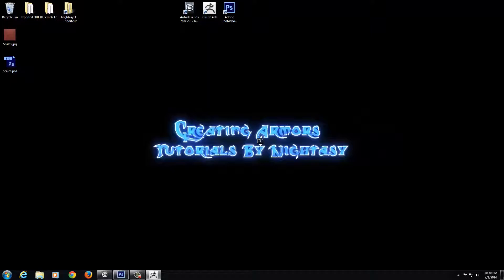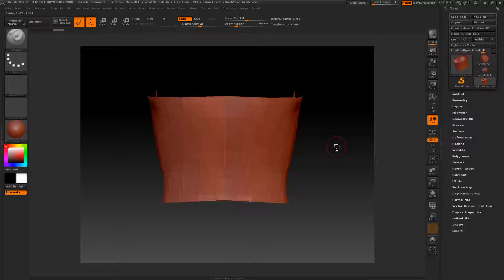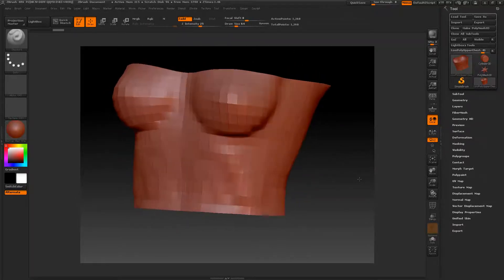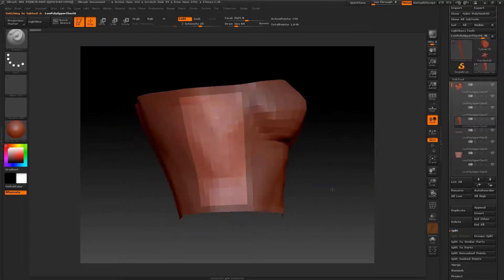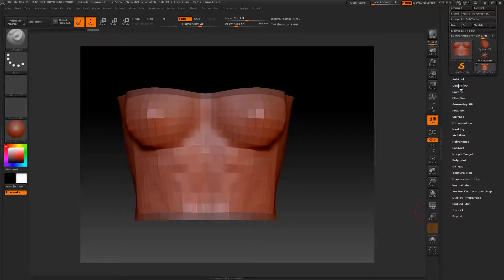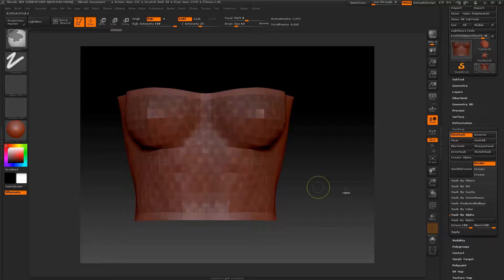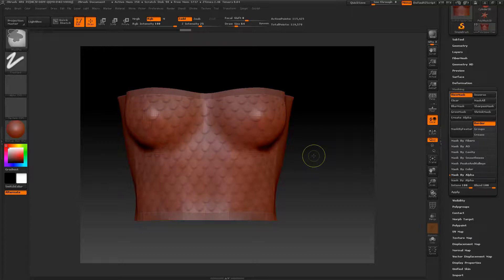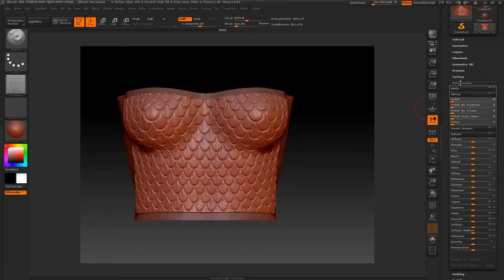68 - CA4S - Studio Normal Series - Sculpting the High Poly Mesh (Part 1)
Links to Required Programs for these tutorials:
3ds Max 2012